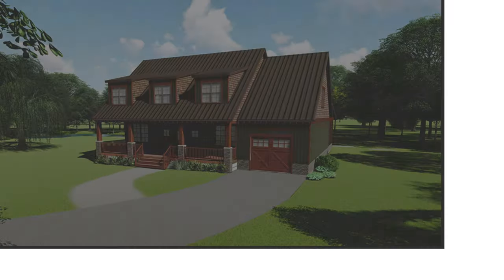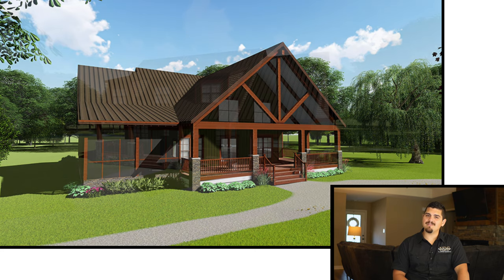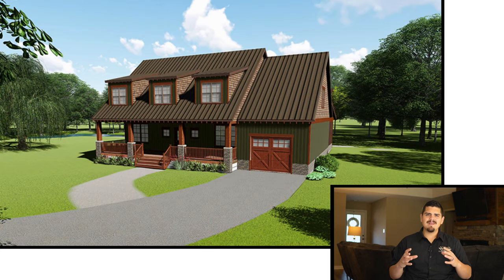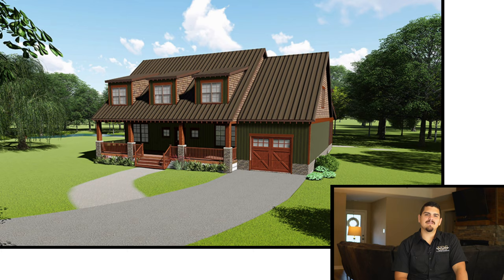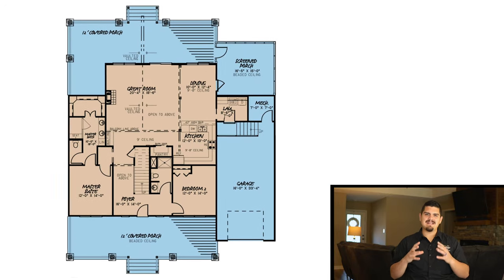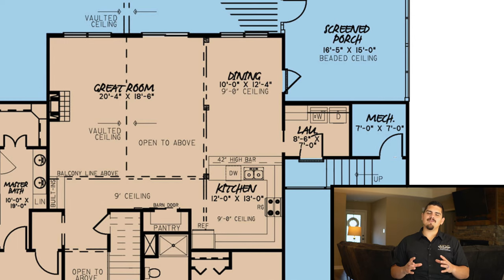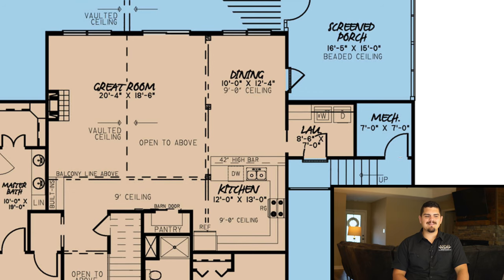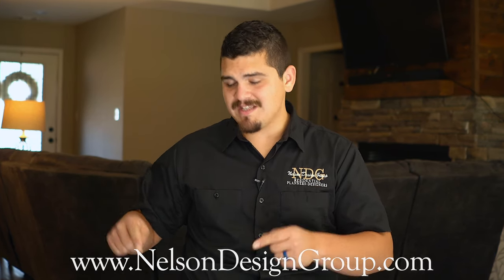Rustic House Plan MEN 5200 Summer Place | Home Plan At A Glance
I'm all about family time, and you can have a lot of it in cozy great room!

House Plan MEN 5200 Summer Place
2,663 Sq. Ft. | 4 Bed | 3 Bath

Rustic design is perfectly displayed in this charming house plan. The large front porch, dormers and stone skirt columns all add to the rustic curb appeal while giving you the perfect place to enjoy a nice sweet tea or glass of lemonade on a beautiful summer evening.

As you enter the home through the large front porch you will find yourself in the foyer where you are met of with the staircase to the upper floor as well as the hall bath, a bedroom and the entrance leading to the great room in the back of the home. This beautiful great room displays a vaulted ceiling, a cozy fireplace and a great view out the back of the home to the covered wrap around back porch. The great room is open to the dining room and kitchen though these spaces are visually separate by the flat ceilings in both.

On the main floor you is the master suite. This suite comes complete with a dual sink vanity, a large walk-in shower and large walk-in closet. The master suite is accessible in the corridor between foyer and the great room through a small hall for privacy.

Upstairs are bedrooms 3 and 4 both of which are very spacious. These rooms share a hall bath. On the upper floor you will also find the balcony that over looks the great room as well as a bonus room which, if desired, can add an additional 338 SqFt of heated and cooled space. This bonus room makes the perfect home office, game room or theater.

This beautiful rustic house plan is customizable. If you like this plan but need to make a few changes to turn that "LIKE" into "LOVE" then we would be more than happy to help! Or, fill out this form: Customize a Plan. Need some help deciding what changes to make? No, problem! One of our experienced house plan specialists would love to help you turn this plan into the perfect house plan for you.

If you have any questions about the process of customizing one of our house plans see our: Modifications FAQ

and please visit our Corporate Partner links on our homepage for related products that compliment these plans.